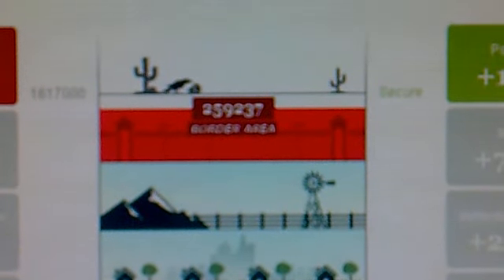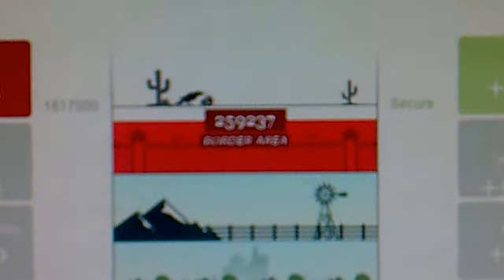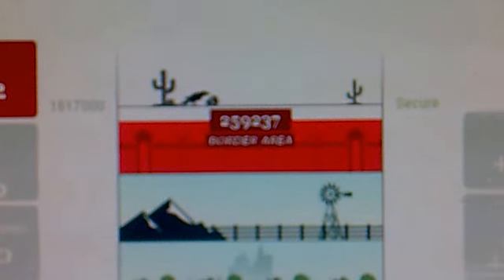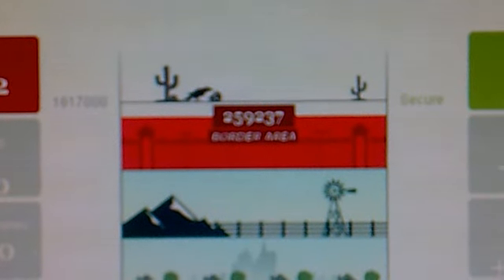Erepublik
Battle For Liaoning,Battle end,Live Footage;) 5am,Serbia